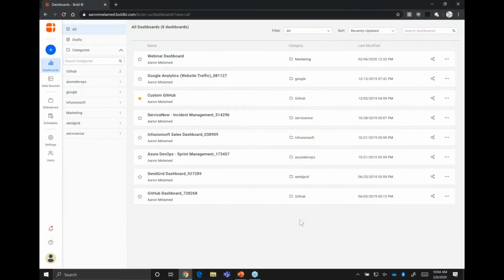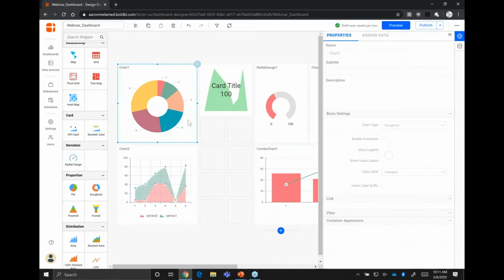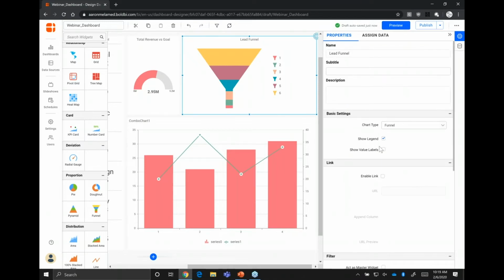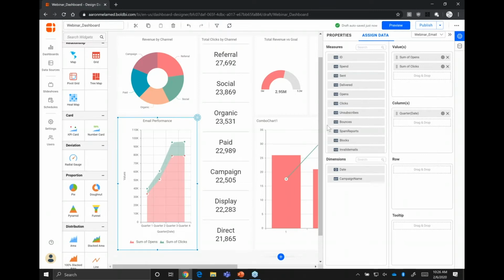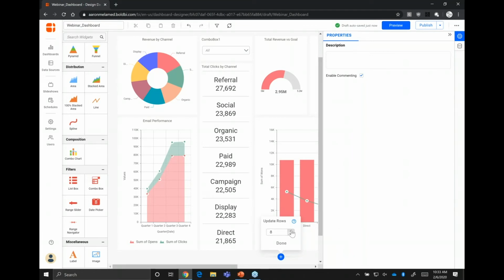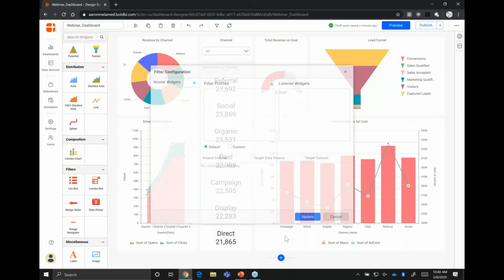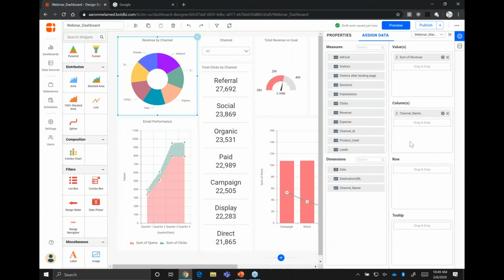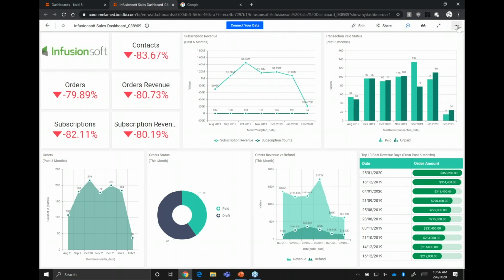Creating a Dashboard in 5 Minutes or Less with Bold BI [Webinar]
In this webinar, we'll demonstrate the most effective way to create a dashboard by using Bold BI, Syncfusion's powerful Dashboarding tool!

Implementing a business intelligence dashboard platform that can deliver results is hard work. You have to integrate, prepare, and secure your data, and then you have to ensure that the right metrics are displayed to the correct stakeholders. Thankfully, with Bold BI, you are never on your own.

Ready to revolutionize your business? Start your 15-day trial of Bold BI now: